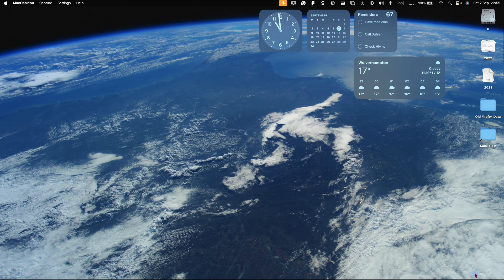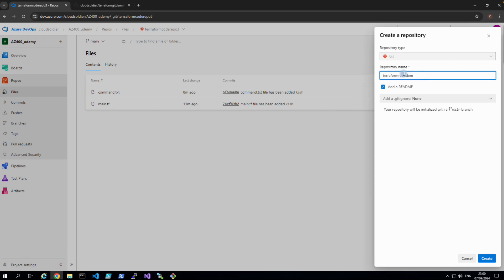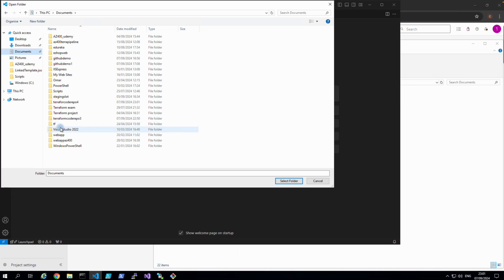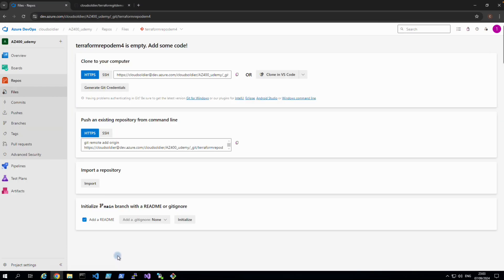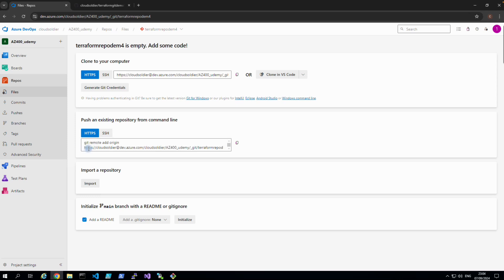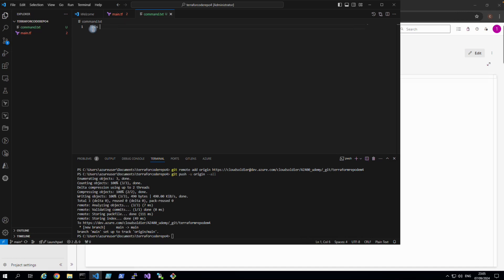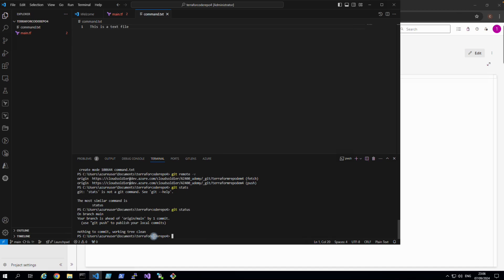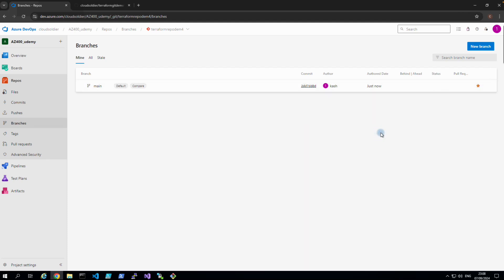"How to Commit & Push to Azure DevOps Repo from VSCode | 2024 Easy Guide"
**Description:**

In this 2024 updated guide, you'll learn how to easily commit and push your code to GitHub directly from Visual Studio Code (VSCode). Whether you're a beginner or just need a refresher, this step-by-step tutorial will walk you through the entire process — from staging changes to committing and pushing them to your GitHub repository.

🔹 Topics Covered:
- Setting up Git and GitHub in VSCode
- Committing your changes
- Pushing code to a remote repository

Stay productive and take your coding workflow to the next level with this essential GitHub and VSCode tutorial!